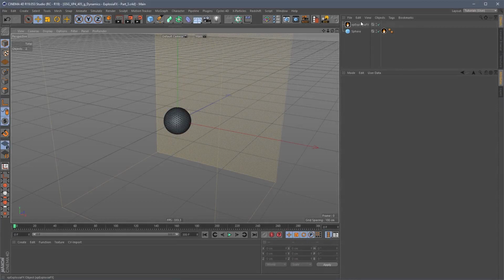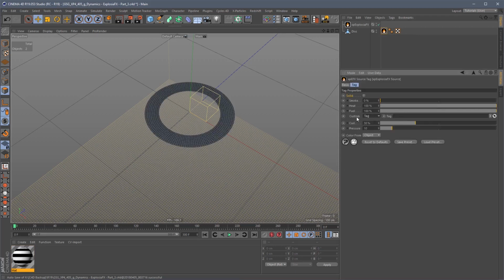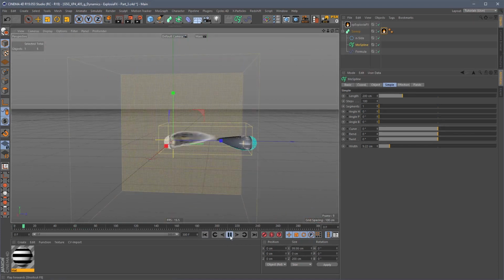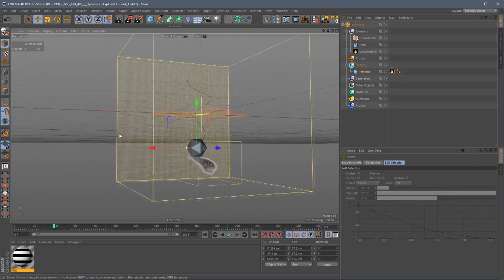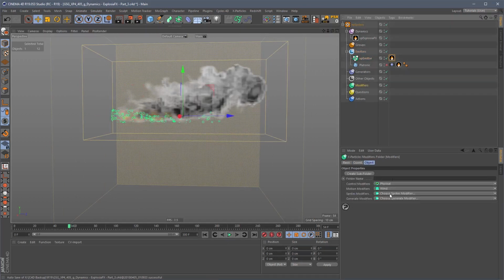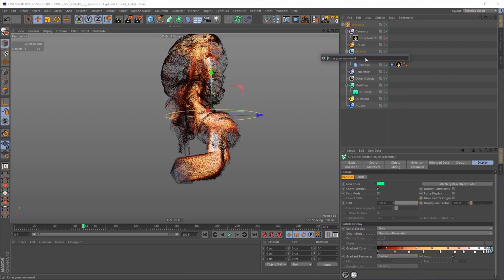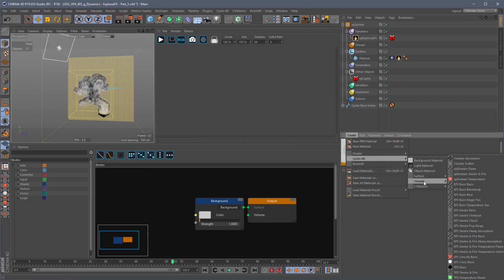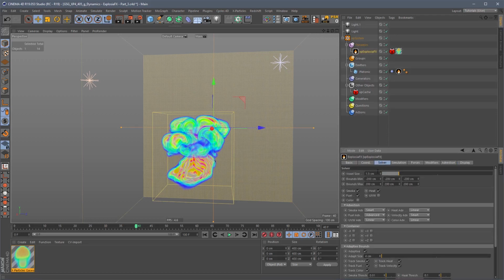Appendix XP4; Dynamics ExplosiaFX Part 3 HD WEB